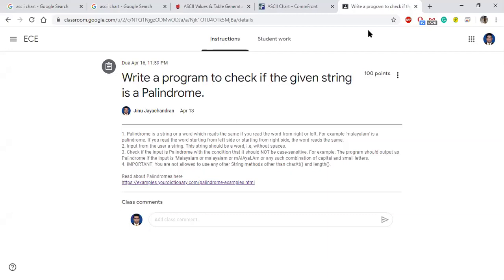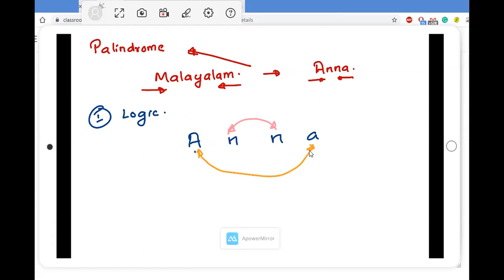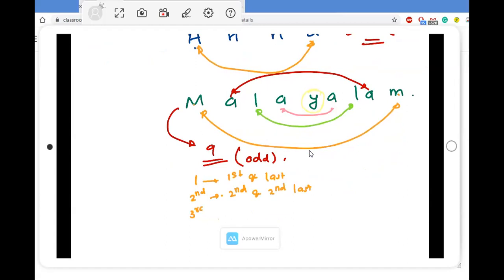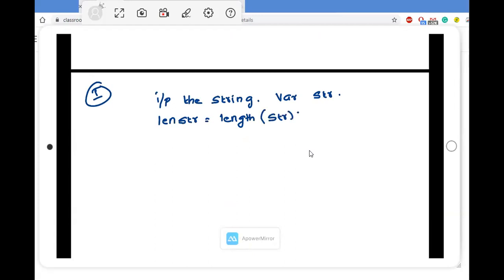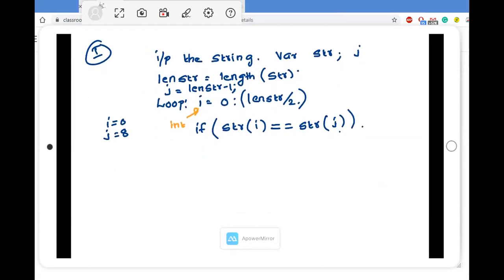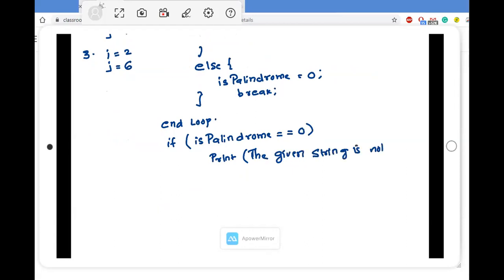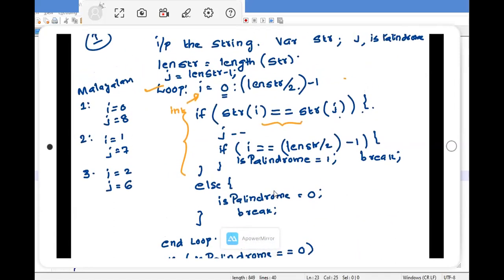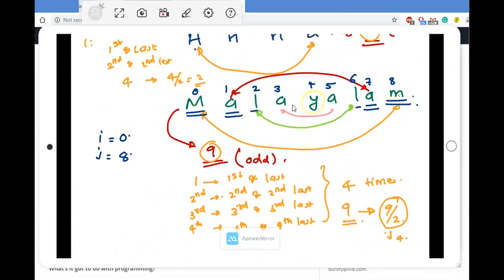Palindrome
Logic and Pseudocode for the program of finding if the given string is a palindrome.